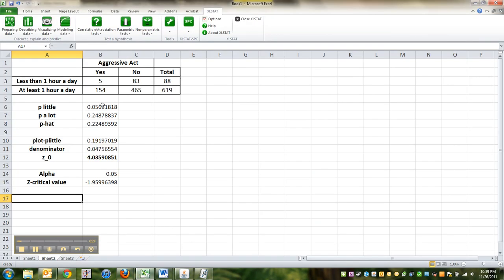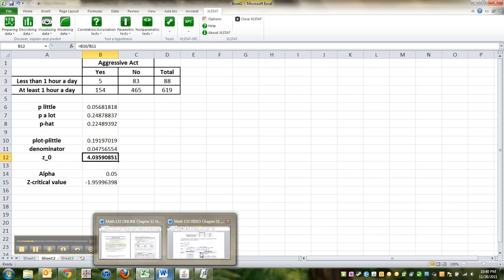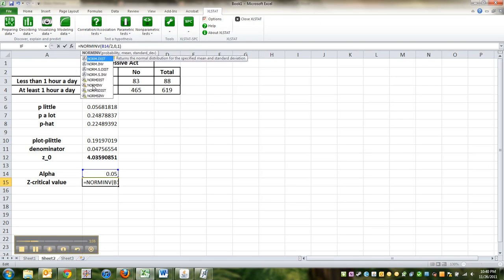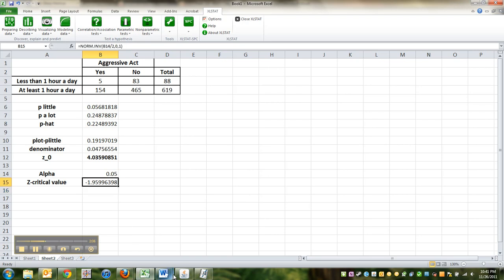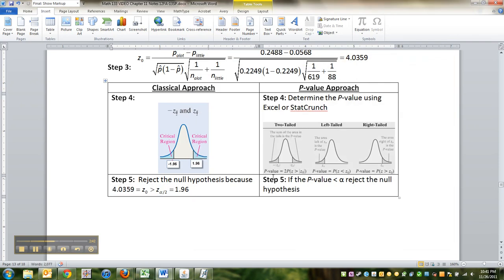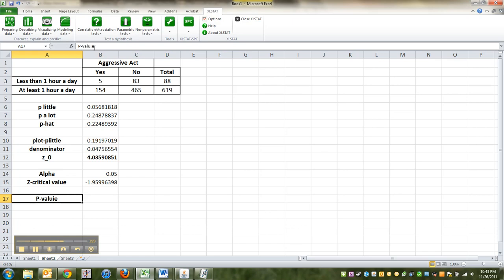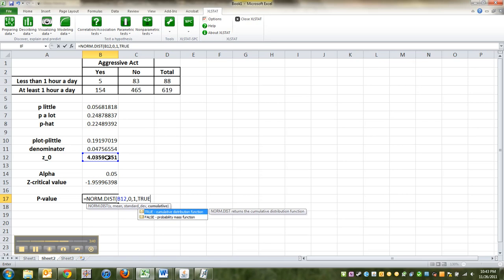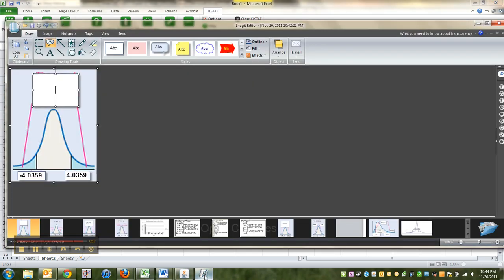11.3 Lecture - Part 2 of 8 - Math 133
Covers: Hypothesis test of Two Proportions - Classical and p-value Methods (11.3 Notes, page 13)